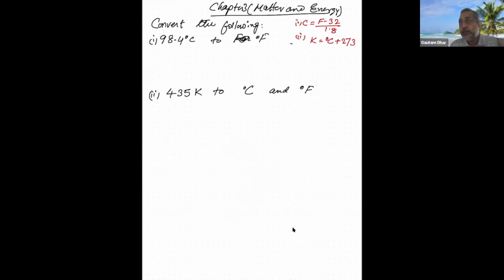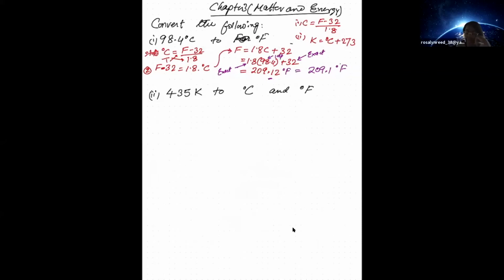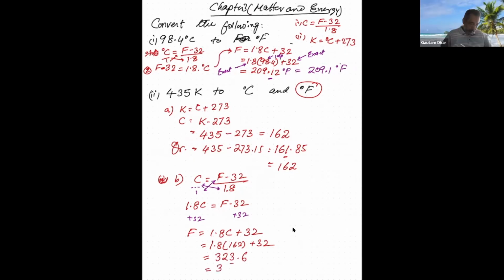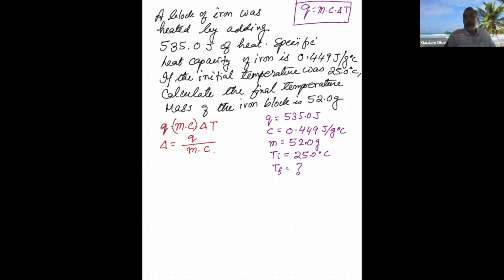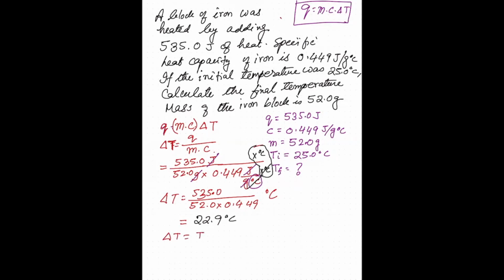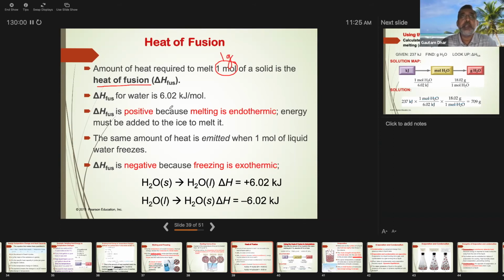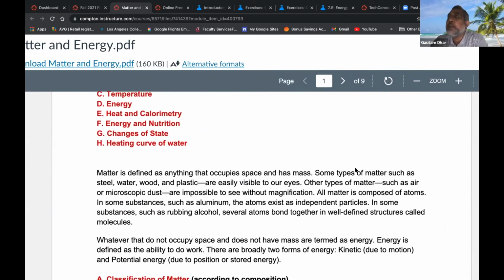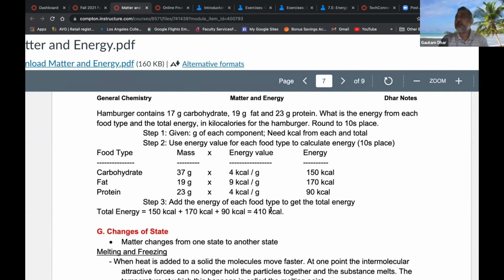Biol Chem Ch3 Matter Energy 3 Calculations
Calculation involving temperature conversion - Centrigrade, Farenheit and Kelvin
Calculation of heat transfer, temperature changes, specific heat capacity
Energy from carbohydrate, protein and fat. Calorimetry